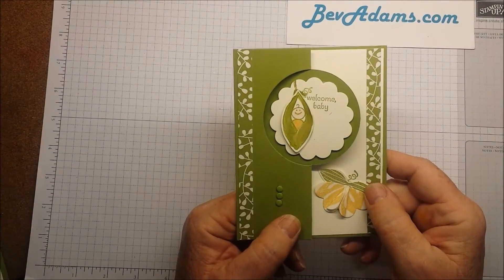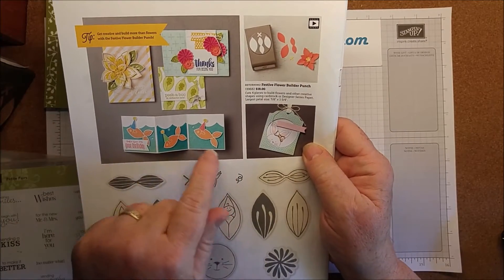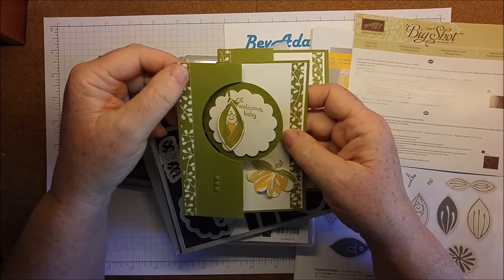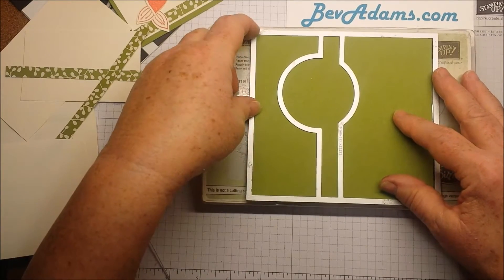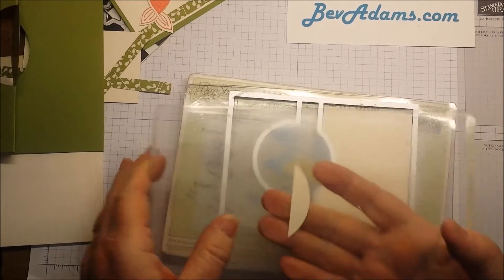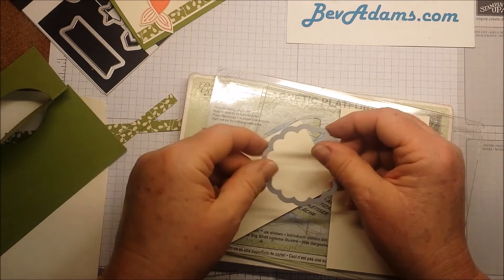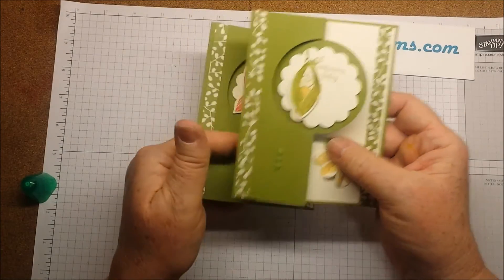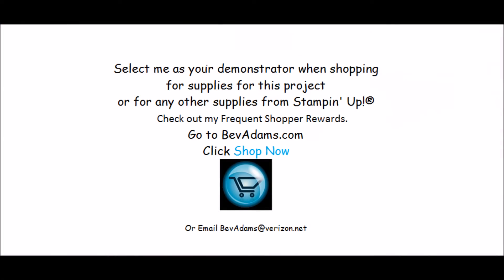Welcome Sweet Pea or Fishy Smiles Flip Card with supplies from Stampin' Up!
The Circle Card Thinlits make this card so quick and easy! Welcome a new baby or just send smiles with the versatile Friends & Flowers stamp set and the coordinating Festive Flowers punch.